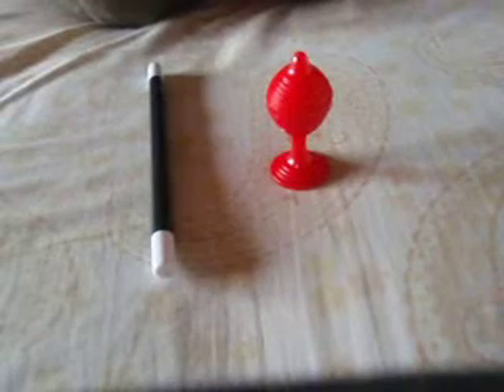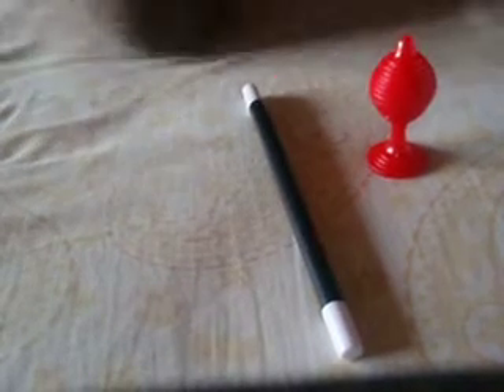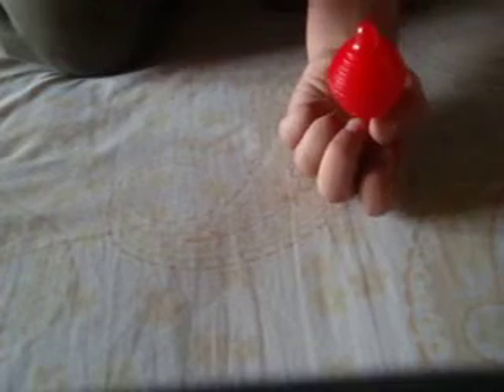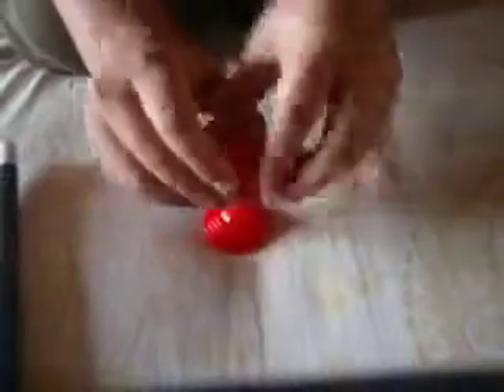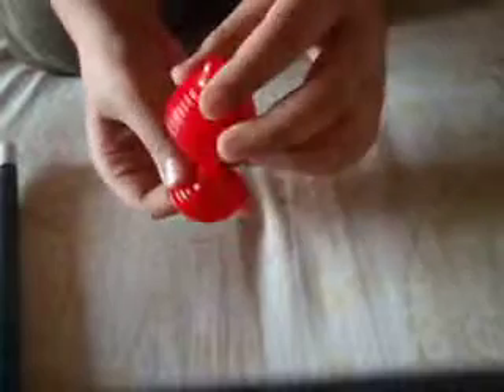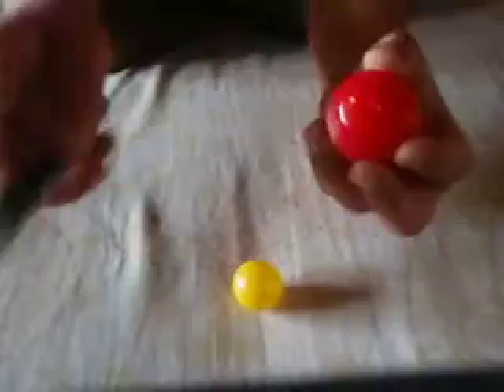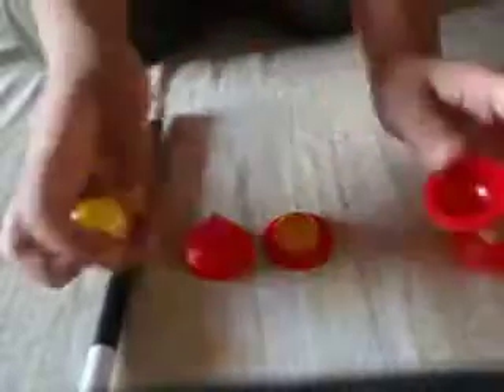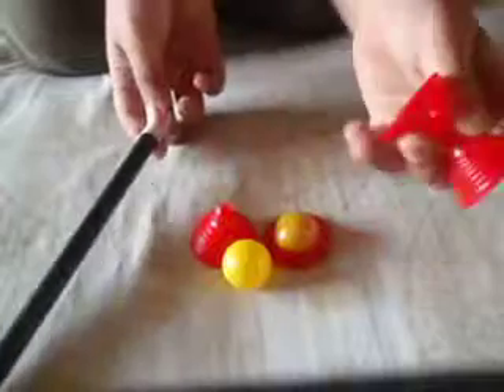cool magic trick revealed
here's how to put a ball in your pocket and teleport it into a cup and back.